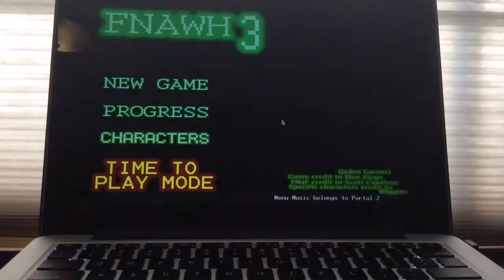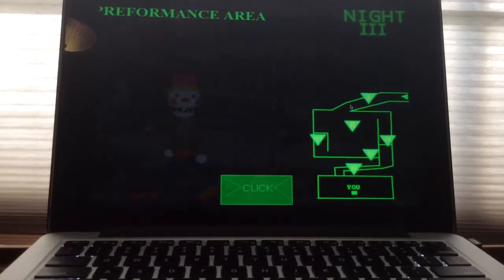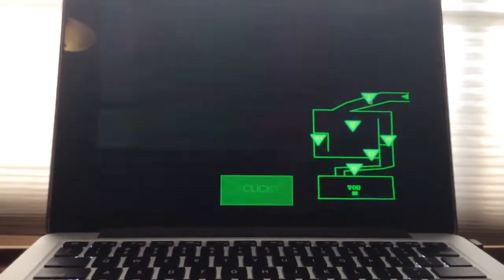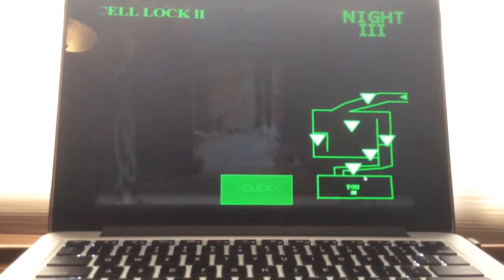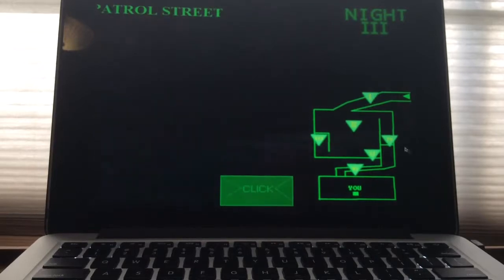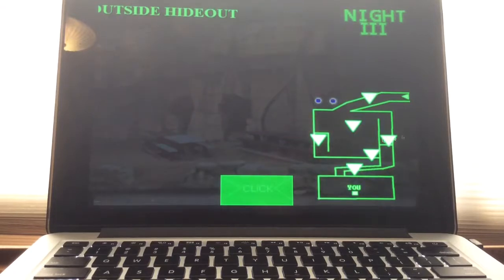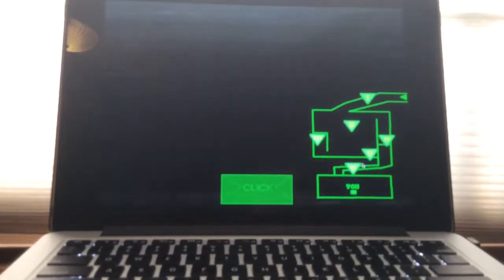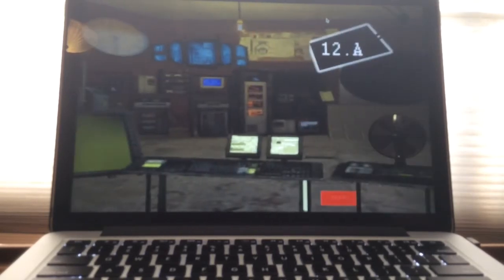Five Nights At The Wiggle House 3 Night 3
Surprisingly there is no mini game after this night